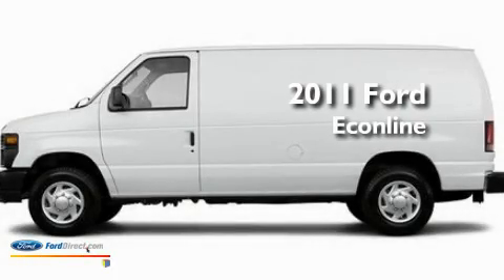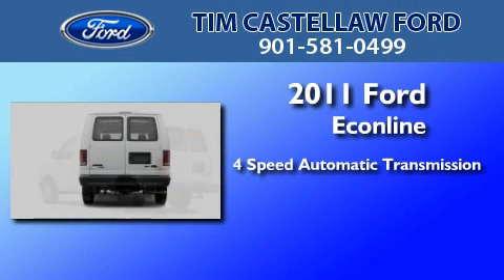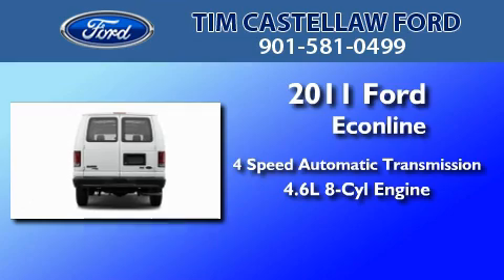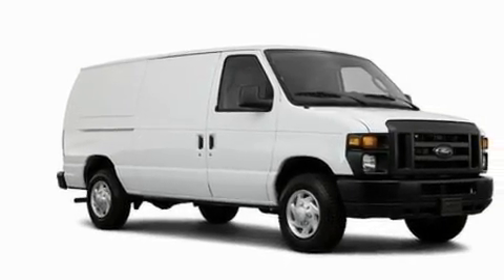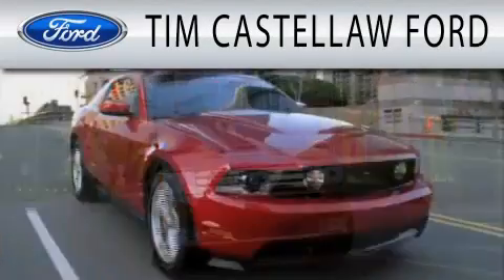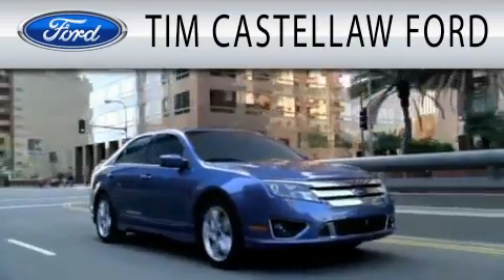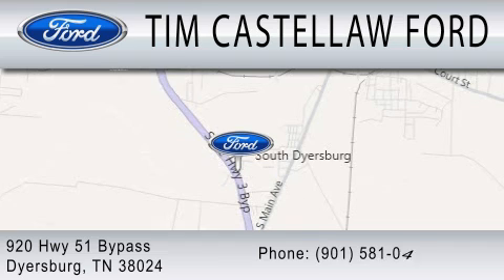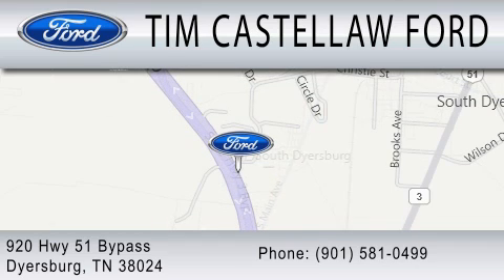2011 FORD ECONOLINE 150 TN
Year : 2011
 Make : FORD
 Model : ECONOLINE 150
 Engine : 4.6L V8
 Trans . : AUTO 4SPD

 Miles : 15

 Stock : T58437